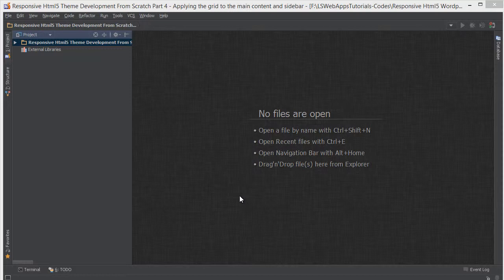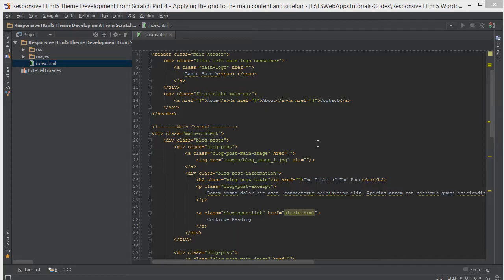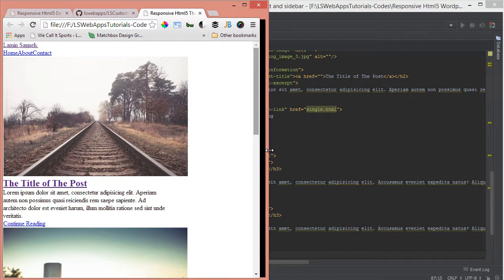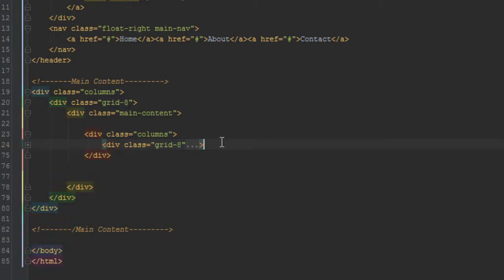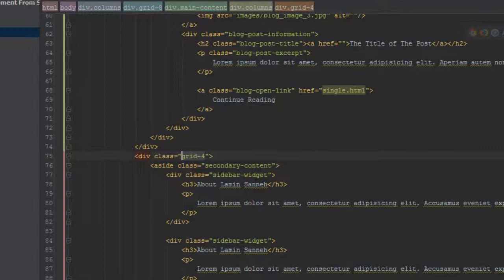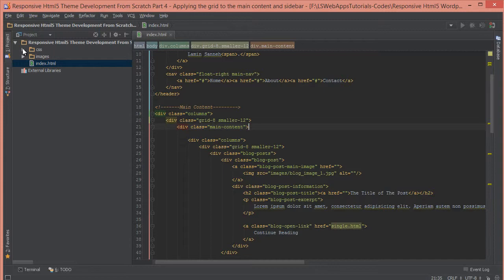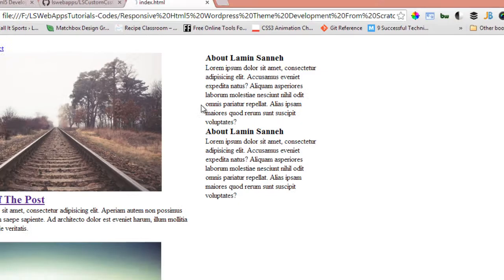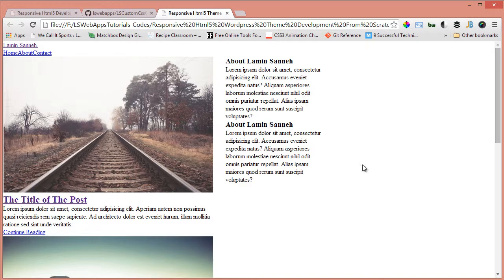Responsive web design with html5 and css3 - Applying the grid to the main content and sidebar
In todays Responsive web design with html5 and css3 tutorial video, lets apply the grid system to our main content and sidebar, so they are in columns next to each other. This will ensure that they are responsive even on small screens.